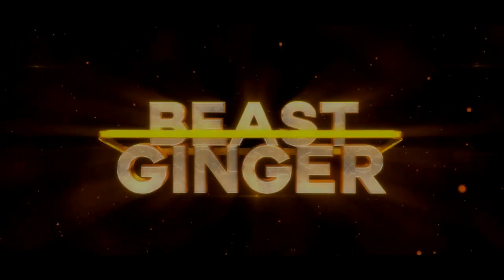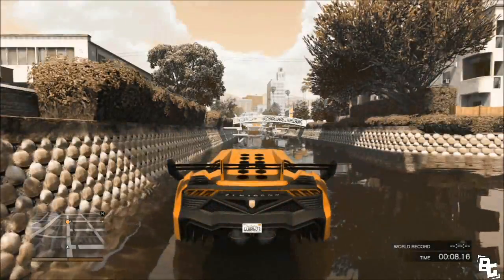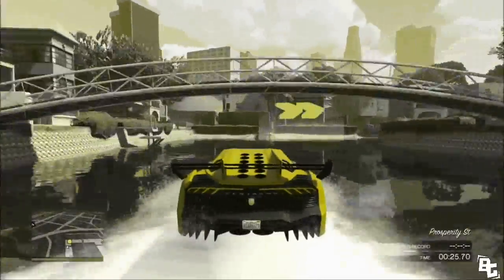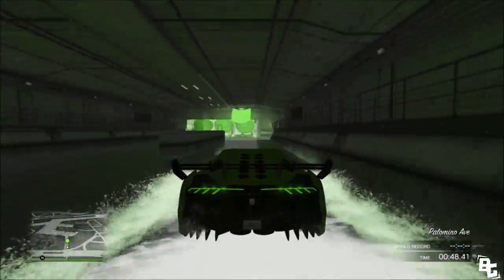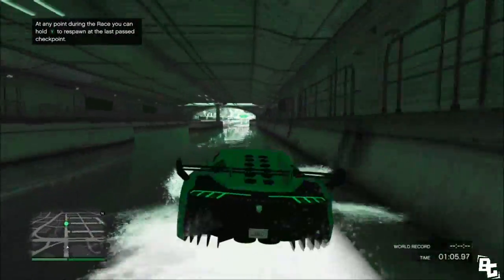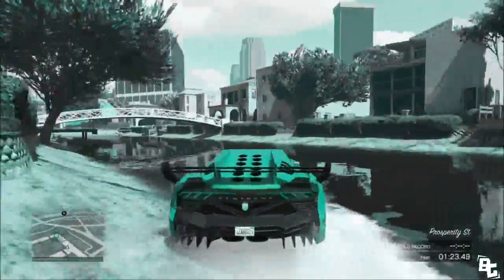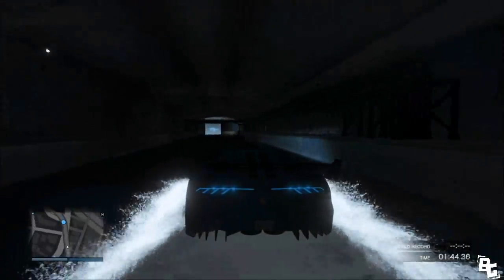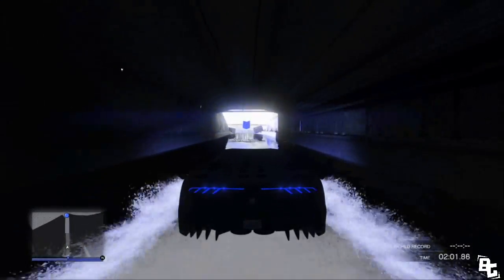GTA 5 "Drive on Water" Mod 1.26 (New Modded Race Showcase)